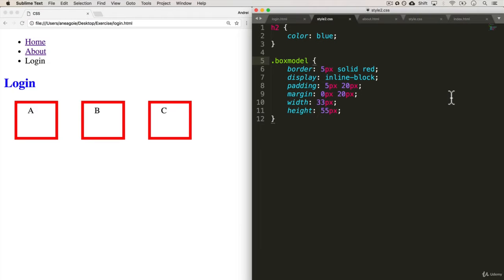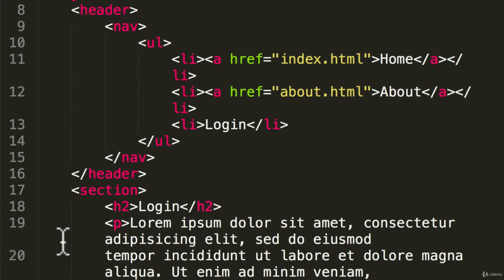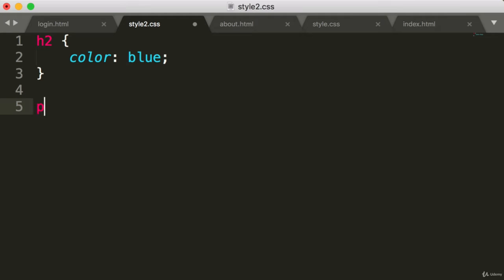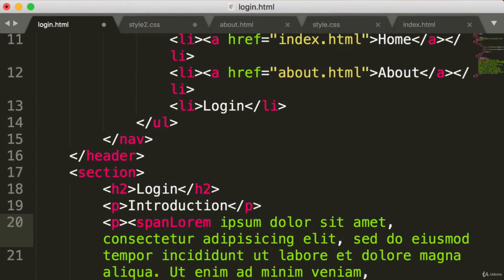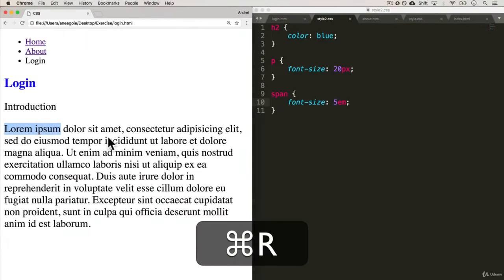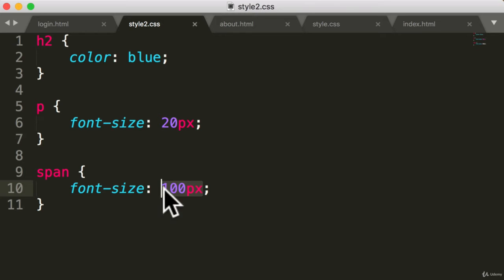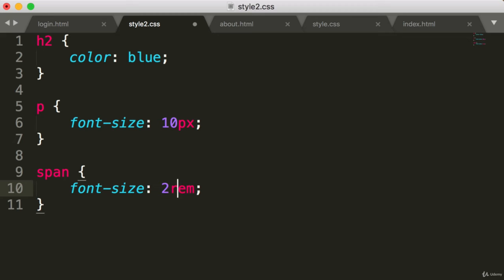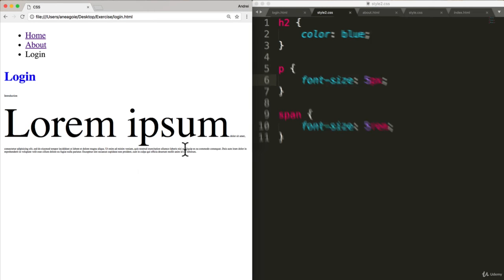px vs em vs rem